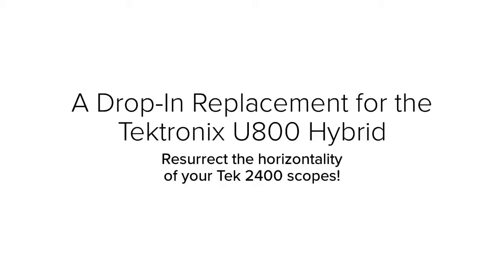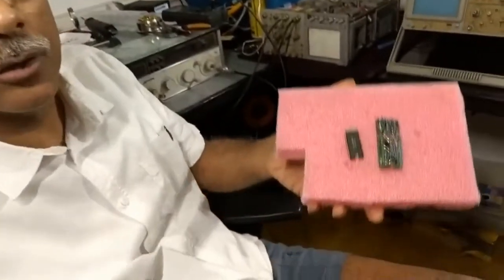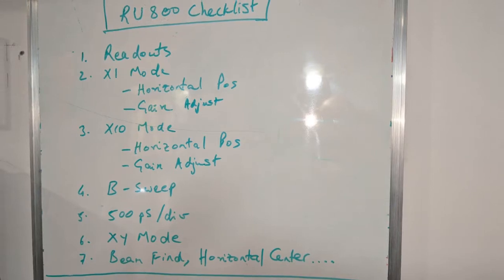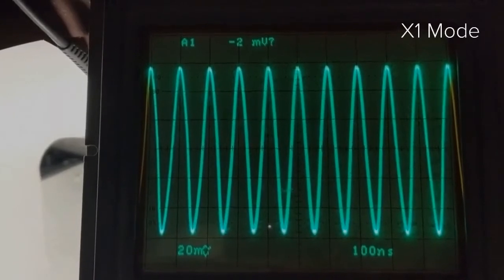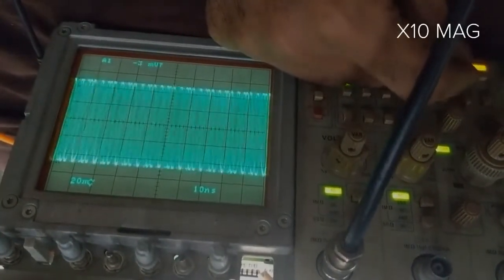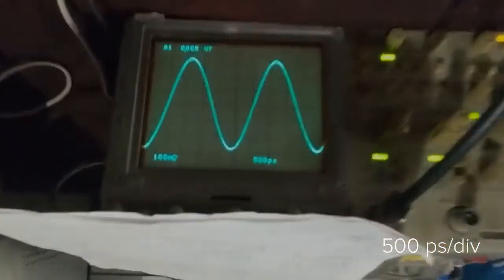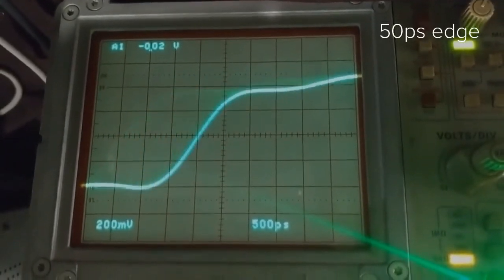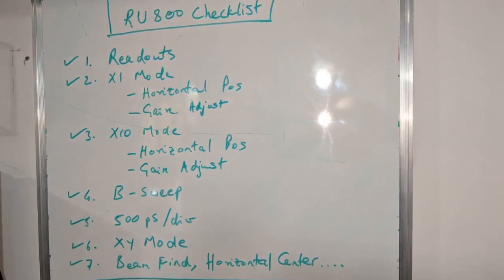The RU800 - A Drop-In Replacement for the Tektronix U800 Hybrid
This video shows the working of the RU800 - a drop-in replacement for the Tektronix 155-0241-XX, also called the U800 in Tek schematics, used in the 2400 series oscilloscopes. These chips suffered from field failures, and now being unobtanium, command premium prices on online auction sites.

In Dec 2020, an initial batch of ten RU800s was assembled and sold on eBay.
Update May 2022: After a long delay thanks to that silly virus, Version 2.0 has been assembled and tested, that removes some limitations present in Ver 1.0. Of a small initial batch, 2 are available for sale on eBay. Search for the RU800!

Video Timestamps:
X1 Mode: 4:53.

X10 Mode: 5:32.
B Sweep: 7:10.
500ps/div (sine wave): 8:15.
500ps/div (fast pulse): 9:12.
X-Y Mode: 10:40.
Horiz Center, Beam Find etc.: 11:23.